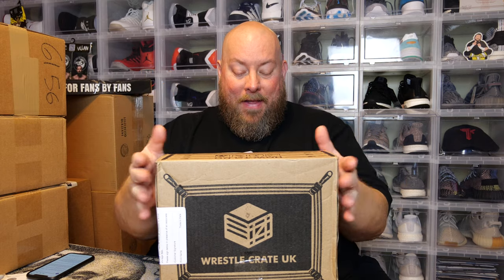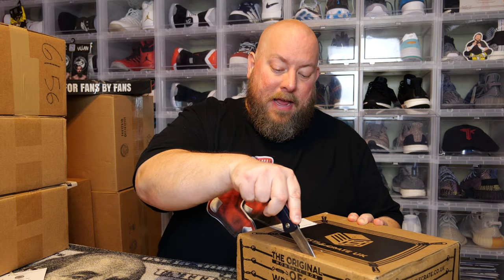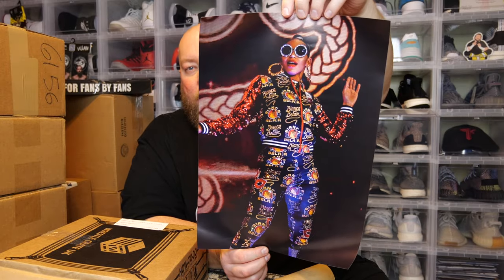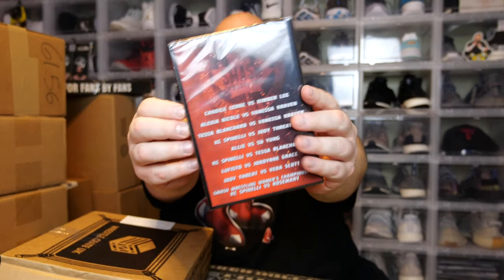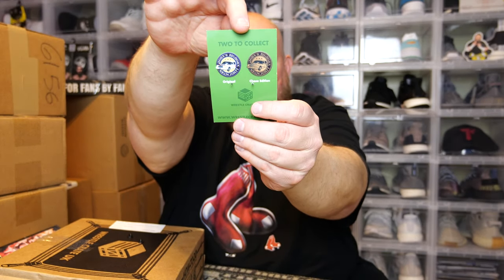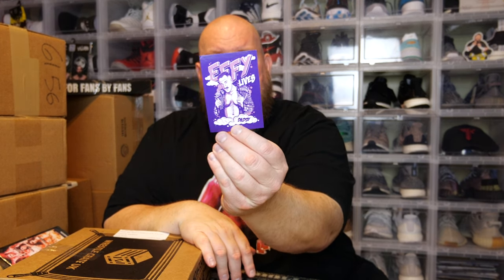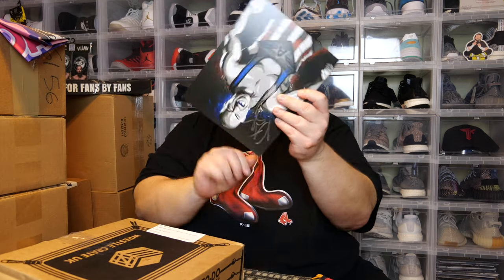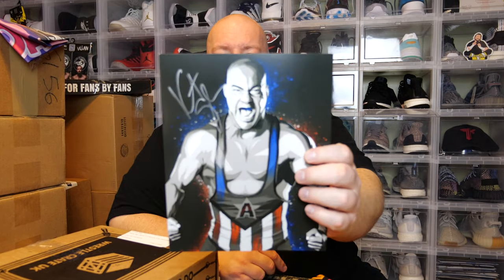Opening the April 2021 WRESTLE CRATE UK Mystery Box + HUGE WWE Autograph Inside!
Clint Miller
484 E. Carmel Dr. 127